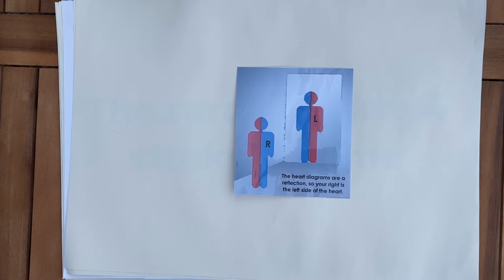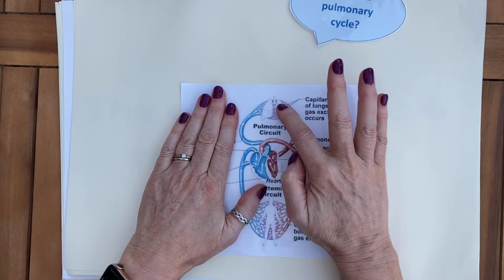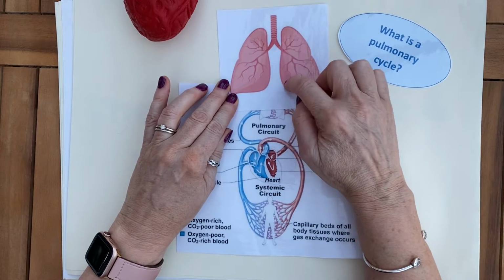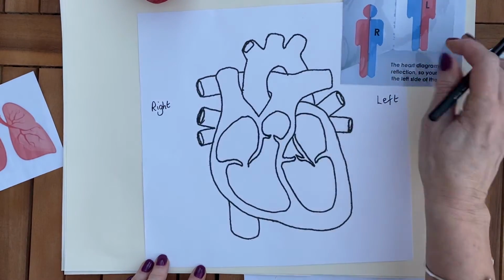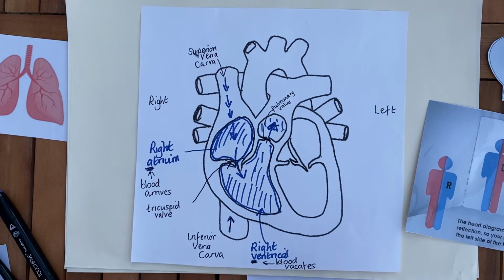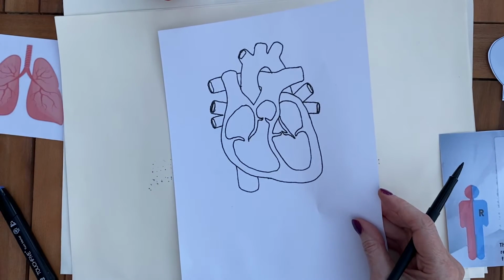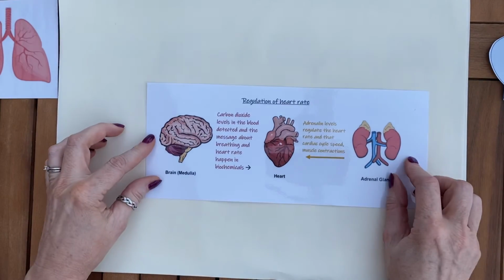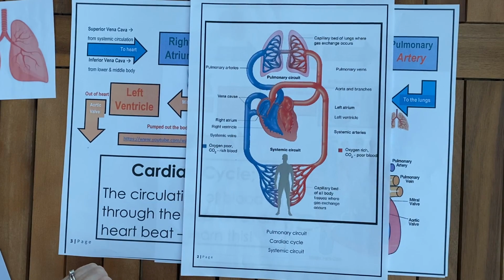Cardiac cycle, pulmonary and systemic circuits plus stroke volume tutorial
An amateur tutorial, aimed at level 3 students and teachers, which explains the cardiac cycle, pulmonary and systemic circuits plus stroke volume tutorial and tips to help with revision